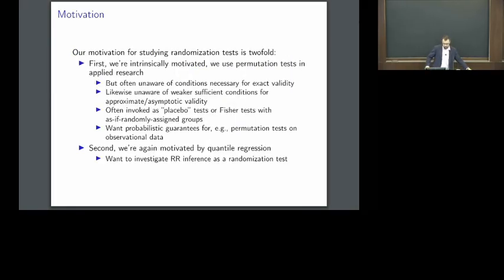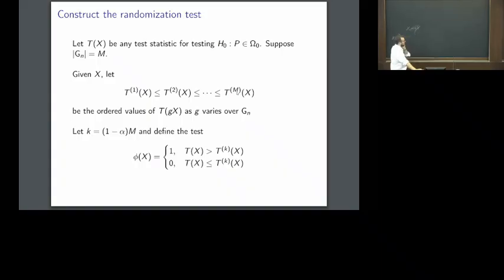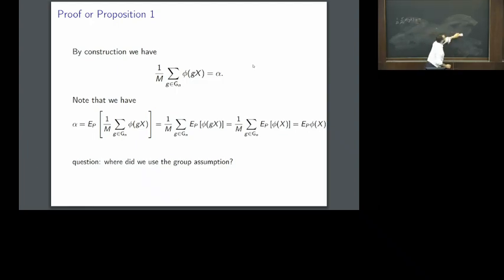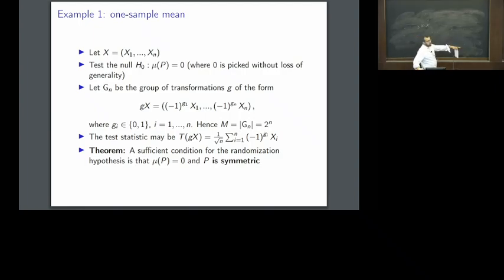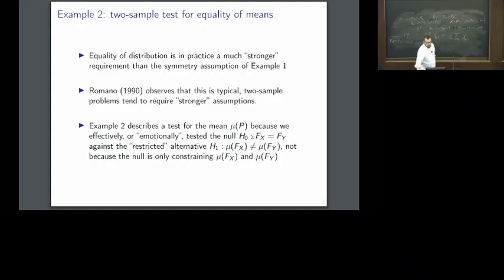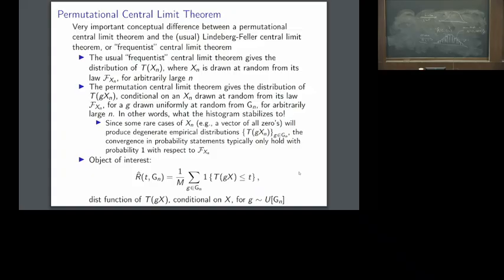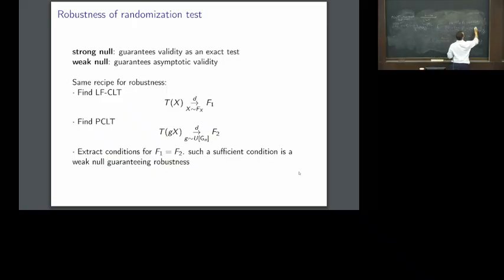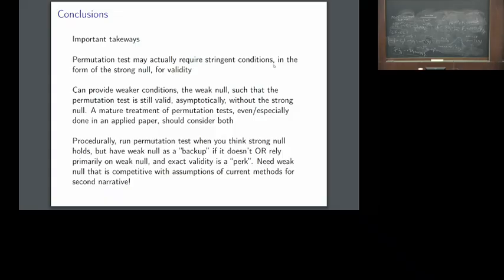June 5, 2024 Guillaume A. Pouliot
Randomization Tests and Robustness